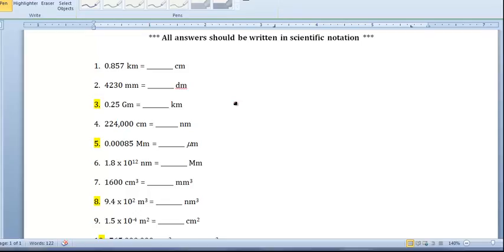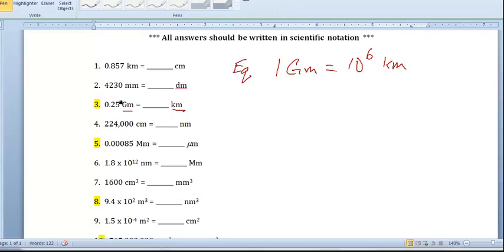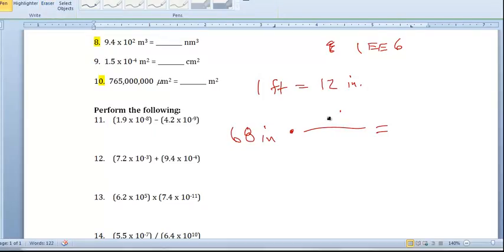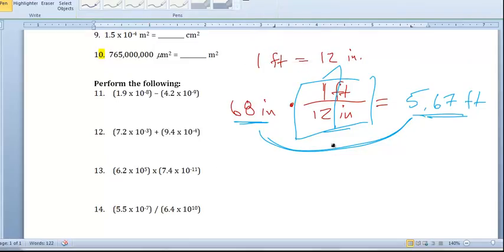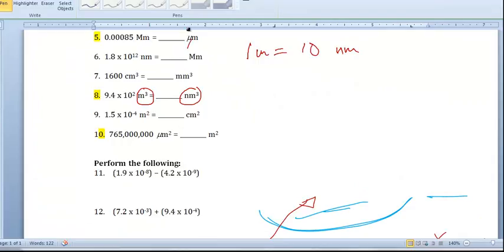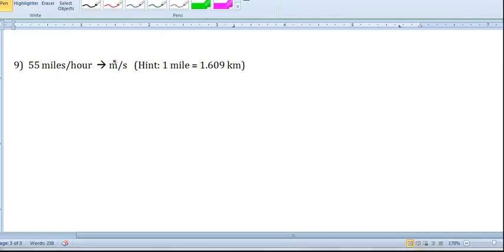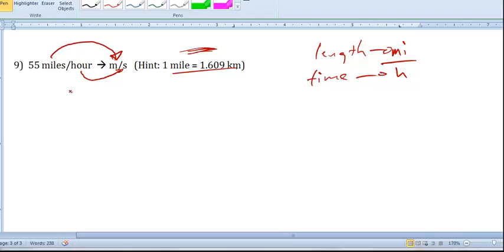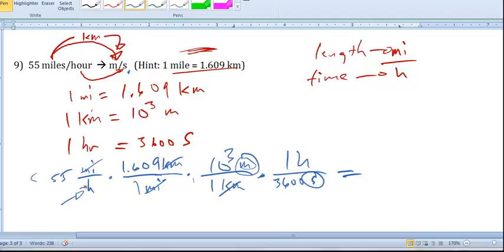unit conversions Part 2